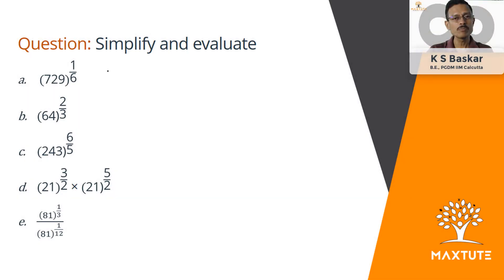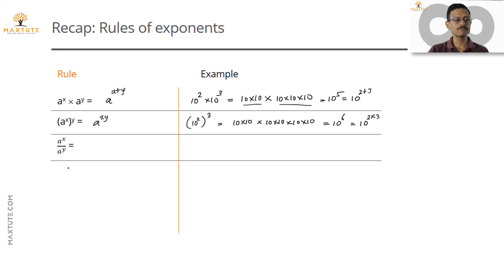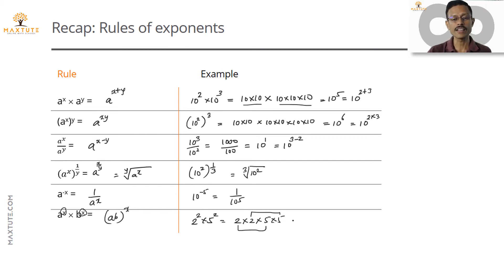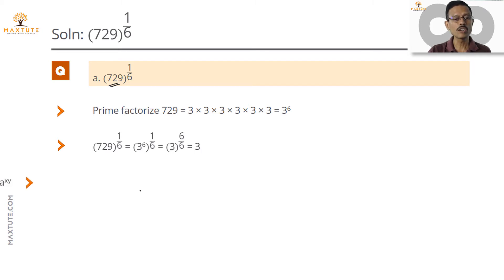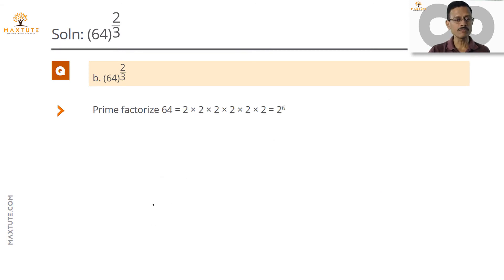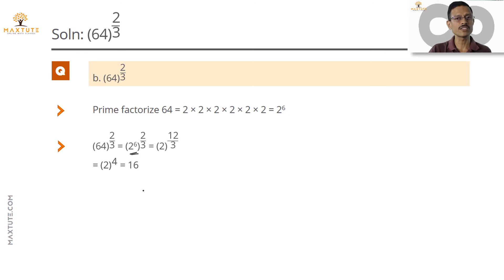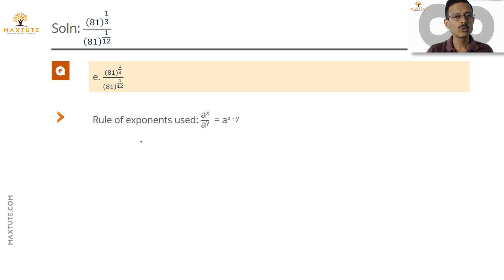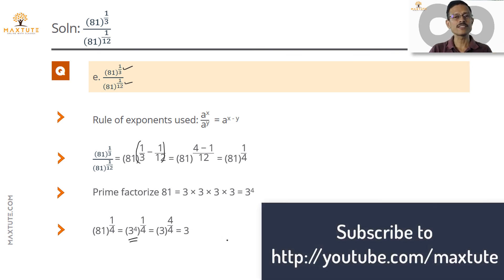Rule of Exponents & Indices - 5 Questions - Number Systems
Covered in Class IX of Indian CBSE board - the concept is a part of Number Systems. The video starts by recapping the important rules of exponents and uses the 5 questions that follow to apply and learn the rules in depth.

Question: Simplify and Evaluate
a. 729^(1/6)
b. 64^(2/3)
c. 243^(6/5)
d. 21^(3/2) * 21^(5/2)
e. (81^(1/3))/(81^(1/12))

Simplifying and evaluating the above questions also helps you recap and learn prime factorisation of numbers which is a crucial step in solving these question in addition to applying the rules of exponents.

for Free Online CBSE Math Tuition for classes VIII, IX and X. Learn at a time and place of your choice at your PACE.

Access more practice questions and video solution to exercise problems of Number Systems @